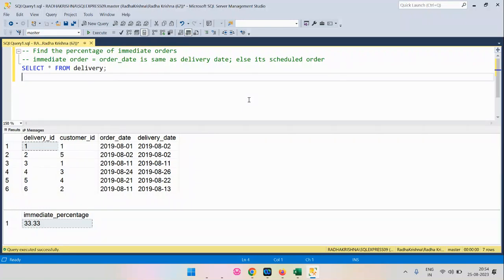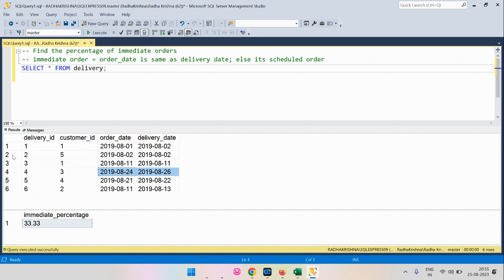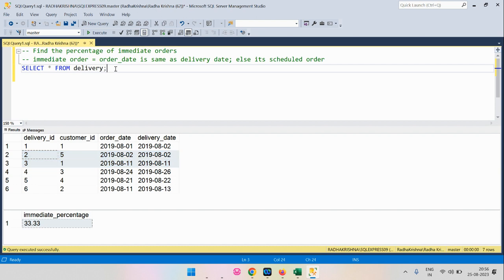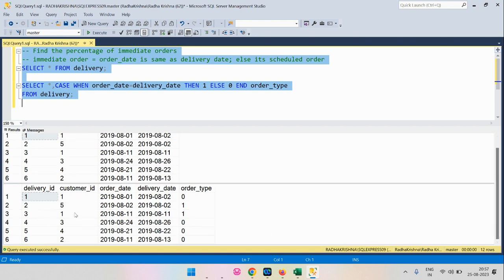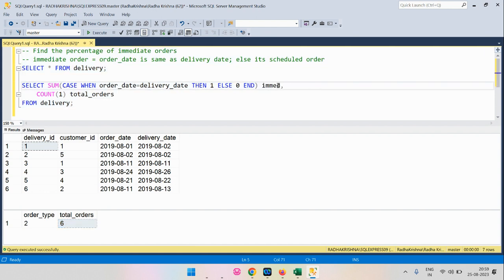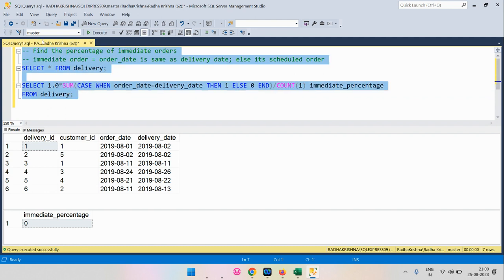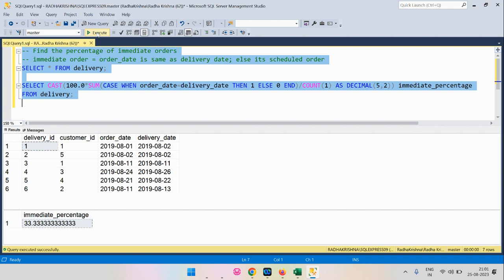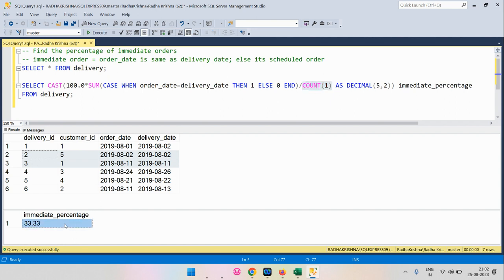Finding the percentage of immediate orders | SQL Problem Solving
In this SQL problem solving session, we work on the delivery table & determine the percentage of immediate orders placed among the immediate & scheduled order data.

Table creation & insertion script:
CREATE TABLE delivery(
 delivery_id INT,
 customer_id INT,
 order_date DATE,
 delivery_date DATE

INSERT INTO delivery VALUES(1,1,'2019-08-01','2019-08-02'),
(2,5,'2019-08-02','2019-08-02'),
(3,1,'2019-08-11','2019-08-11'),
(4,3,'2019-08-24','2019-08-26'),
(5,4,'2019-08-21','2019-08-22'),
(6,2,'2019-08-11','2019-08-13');